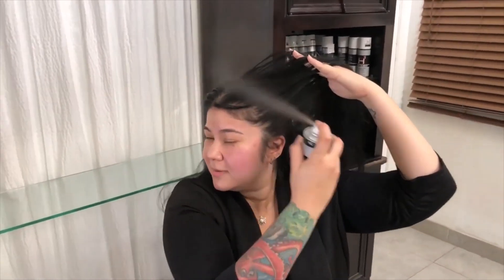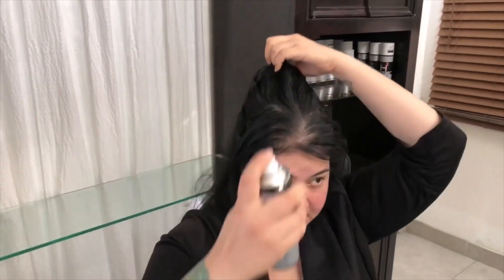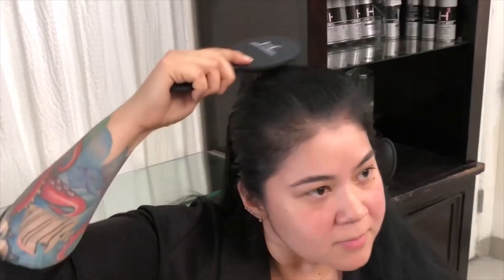Get thicker hair within a few seconds [HairCubed Women] See how it works!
he Science Behind HairCubed® - Thinning Hair Solution

1. Not like others You Need & Can brush your hair for Results !Water Wind Rain and Sweat proof 100% Satisfaction Guaranteed!

2. HairCubed is thickened your hair NOT sitting on your scalp like others!

Hair Cubed's results are simply amazing real people real results no editing ( remember just spray a little bit and brush for at-least 30 sec !